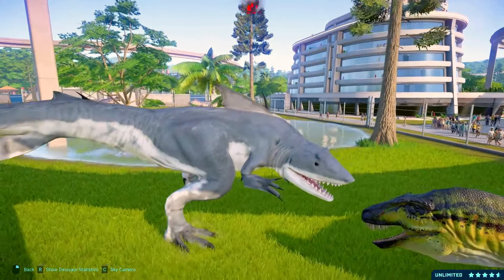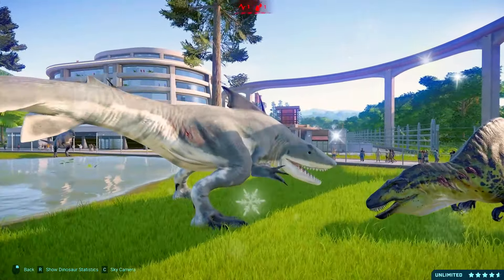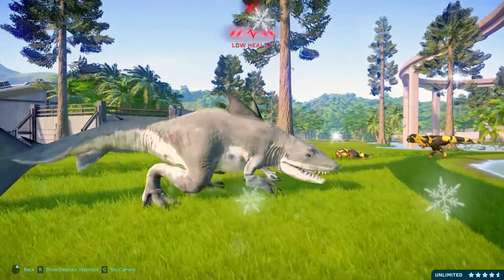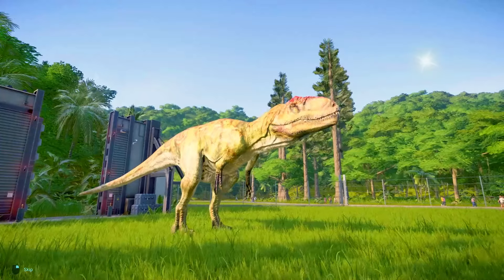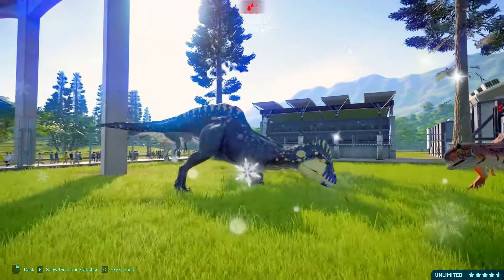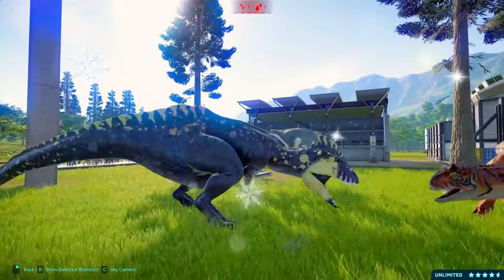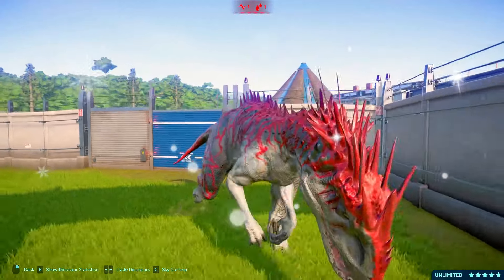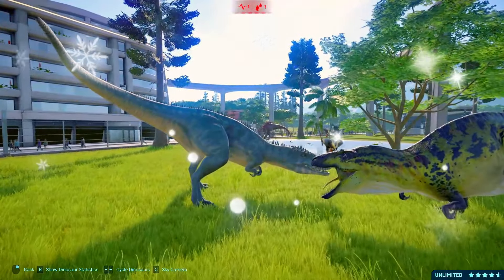Dinosaur Fight Indominus Rex Evolution Hunting Godzilla x Kong Jurassic World Dominion T Rex